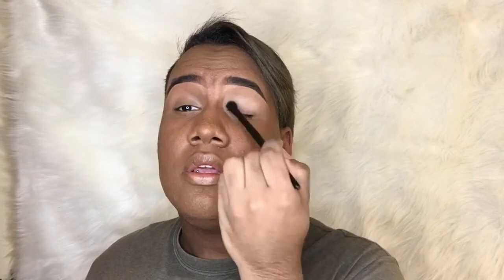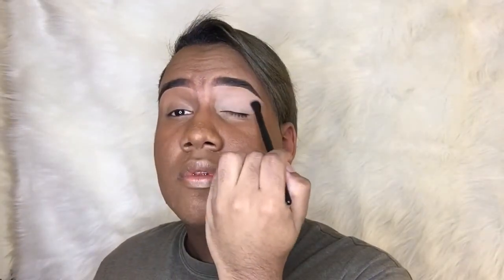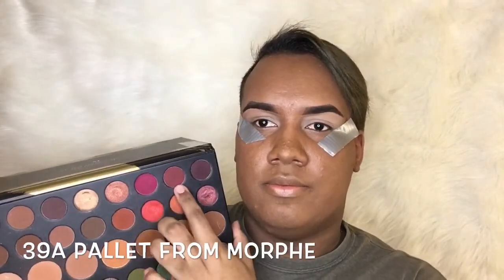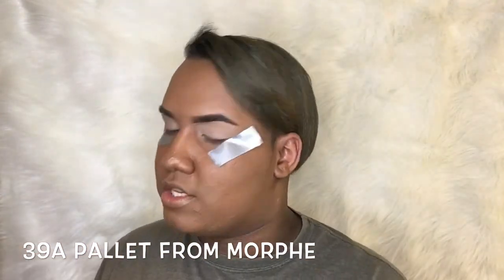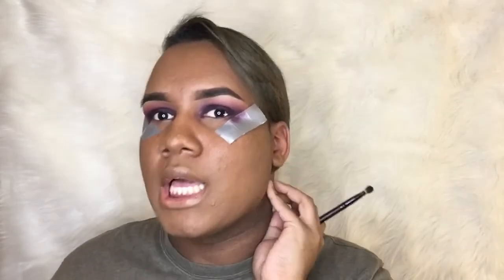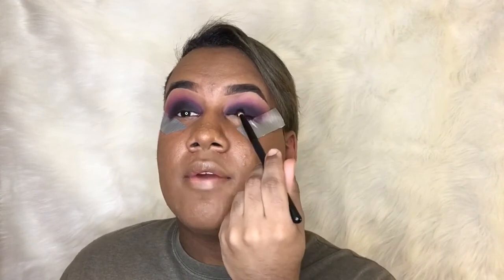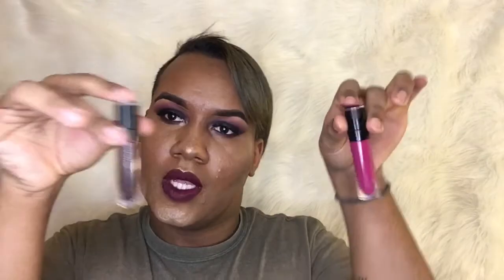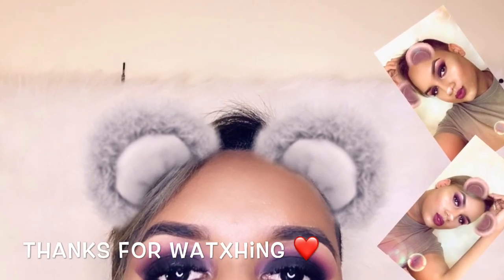Purple Smokey eye | Johan Santana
Hey guys welcome back to my channel ❤️ I hope you all enjoyed this Makeup Tutorial, please like and comment and dont forget to SUBSCRIBE & turn your NOTIFICATIONS on if you haven’t.

    • • • • • • FOLLOW/ADD MY SOCIAL MEDIAS • • • • • •
Sc: @ oheyjohan